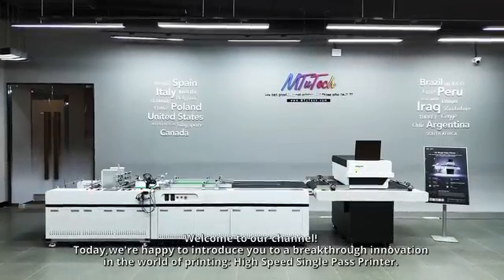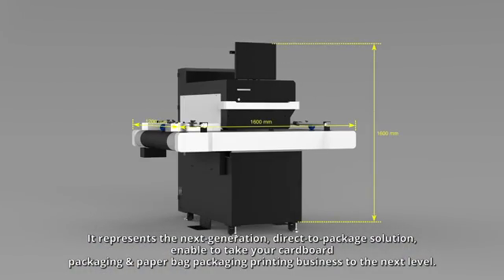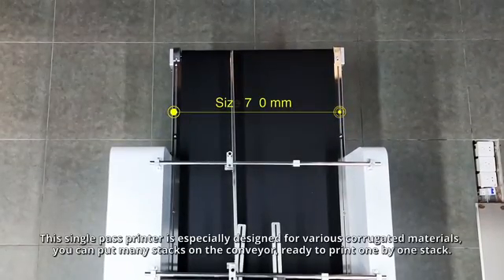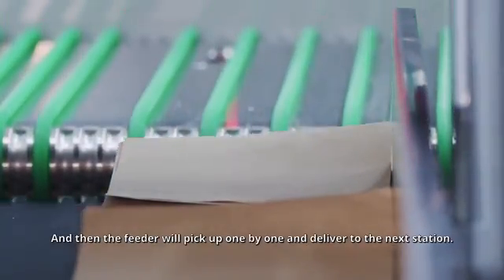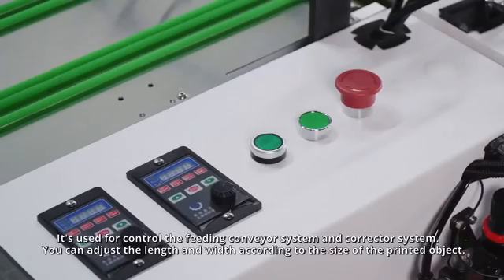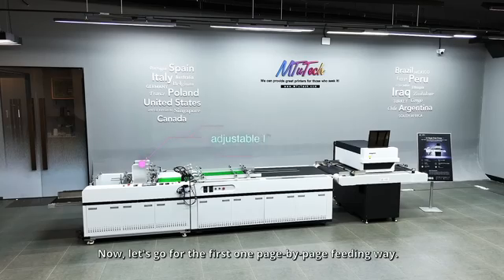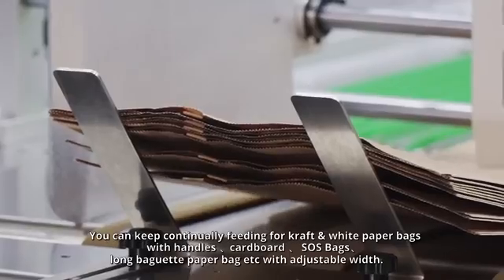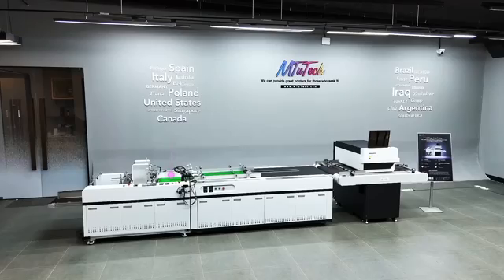Single Pass Printer 2026 | MTuTech High-Speed Packaging & Cardboard Printing Machine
Looking for the best single pass printer for packaging, cardboard, and high-speed production? The MTuTech Single Pass Printer 2026 is a cutting-edge solution for printing directly on kraft bags, pizza boxes, and corrugated cartons — delivering unmatched speed, quality, and automation.

🚀 Why Choose the MTuTech Single Pass Printer?
High-Speed Output: Print hundreds of units in minutes with single-pass precision
Multiple Feeding Options: Page-by-page, vacuum, and needle aspiration
Accurate Positioning: Built-in correction system for sharp, consistent prints
Smart Automation: Just load and go — perfect for scaling production
Wide Material Support: Paper bags, pizza boxes, cartons, napkins, greeting cards

⚙️ How Single Pass Printing Works
Unlike traditional printers that move the printhead across each line, single pass printers print everything in one continuous pass. This reduces print time dramatically and is ideal for bulk packaging, promotional printing, and industrial production.

🧃 Top Applications
Pizza Box Printing
Kraft Paper Bag Branding
Napkins & Disposable Packaging
Custom Corrugated Cartons
Gift Boxes & E-commerce Packaging

🔄 Single Pass vs Multi Pass Printers
Speed:
• Single Pass Printer – Ultra-fast
• Multi Pass Printer – Moderate

Production Scale:
• Single Pass – High-volume output
• Multi Pass – Low to medium-scale production

Maintenance:
• Single Pass – Low maintenance
• Multi Pass – Higher (more moving passes = more wear)

Best For:
• Single Pass – Cardboard, packaging, kraft paper
• Multi Pass – T-shirts, small promotional items

⭐ Key Features:
Versatile Feeding Systems: Choose from Page-by-Page, Vacuum, or Needle Aspiration for seamless, efficient printing.

Adjustable Width: Perfect for a variety of materials, from paper bags to pizza boxes.

High Precision: Built-in position correction ensures consistent, high-quality prints.

Automatic Operation: Load and print materials with minimal supervision.

Wide Applications: Print on paper bags, boxes, greeting cards, napkins, and more — all with vibrant, long-lasting color output.

Revolutionize your packaging with MTuTech’s cutting-edge, efficient printing technology.

Get started today to learn more about more details!
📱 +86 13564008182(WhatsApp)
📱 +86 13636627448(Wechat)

00:00 Brief Introduction
00:30 Conveyor System & 3 Feeding Ways
06:36 Printing Process Display & Applications
08:05 Ending